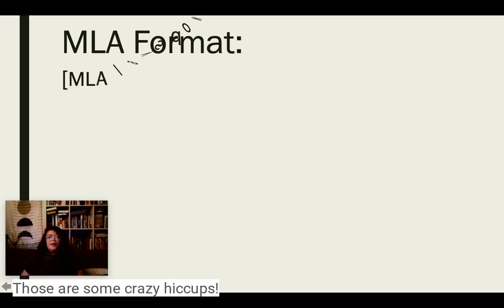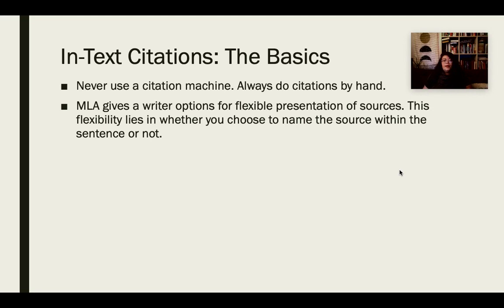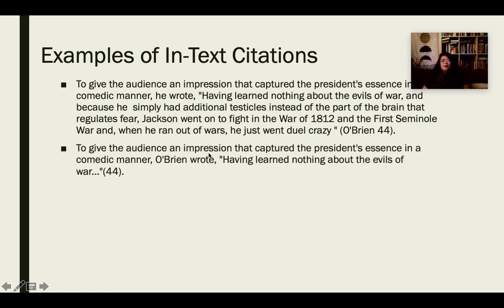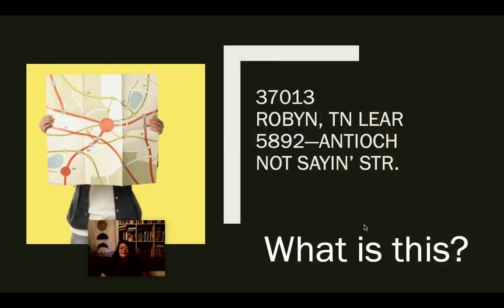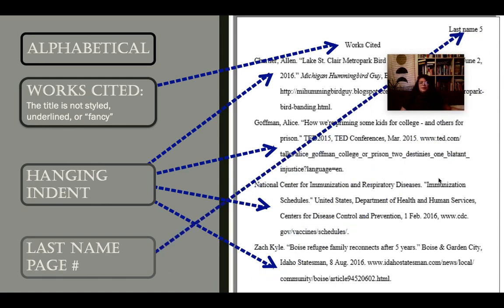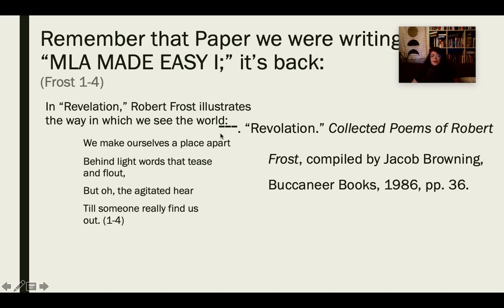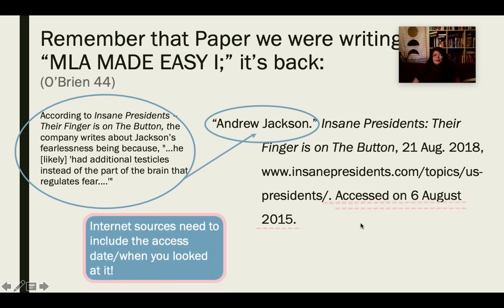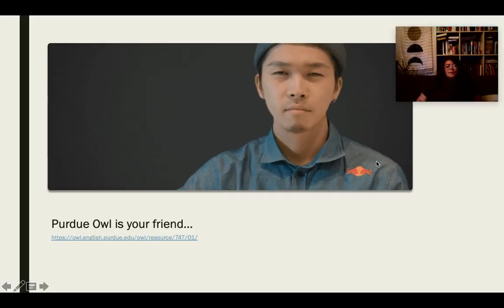ENGL 1020 6: Learning in a Pandemic: MLA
Lecture on MLA in-text citations and the work cited page review session.